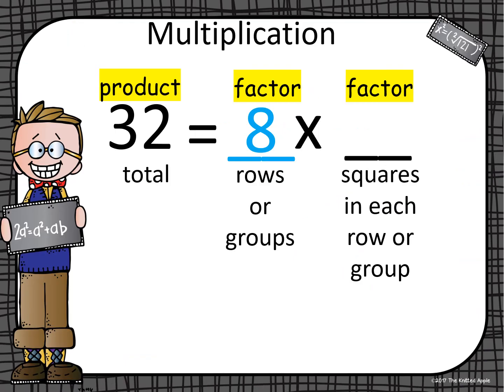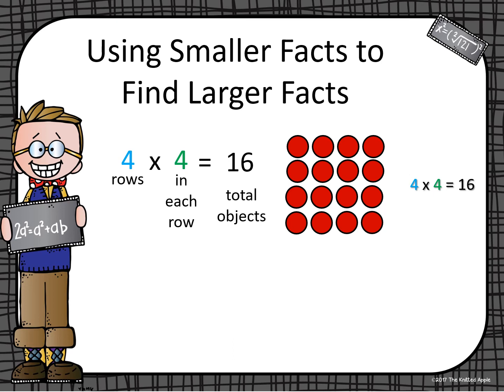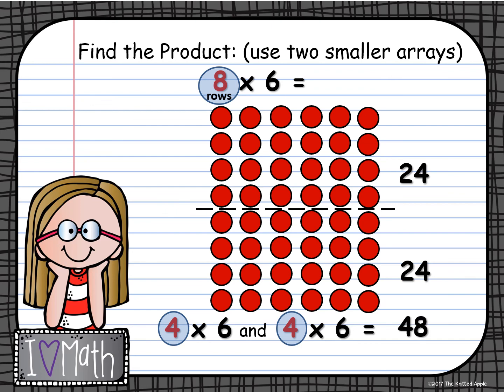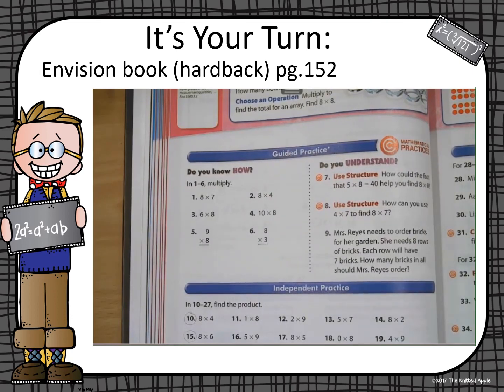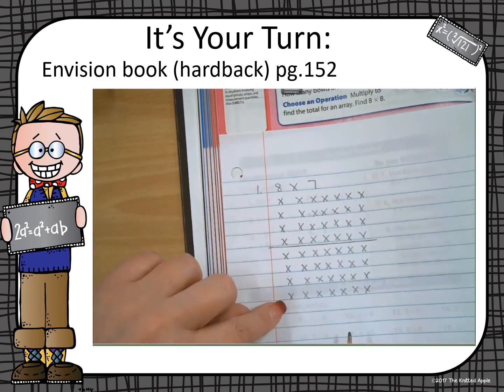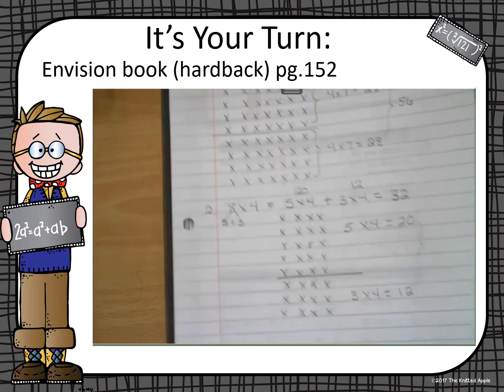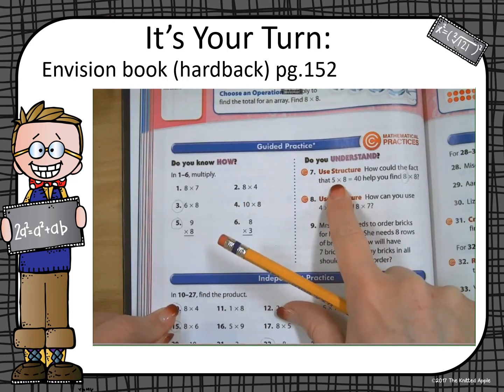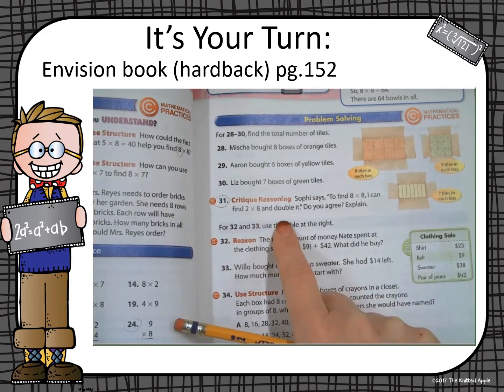Multiplication of 8 Distributive Property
Students will view the video lesson for 8 as a Factor using the distributive property.